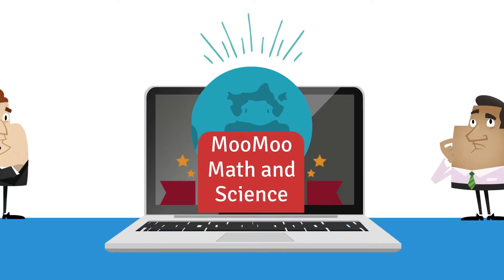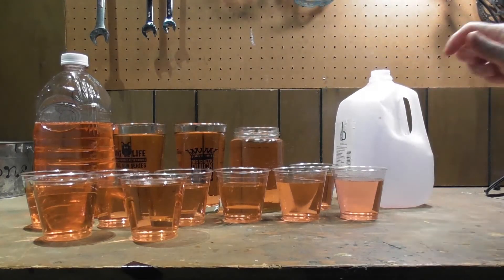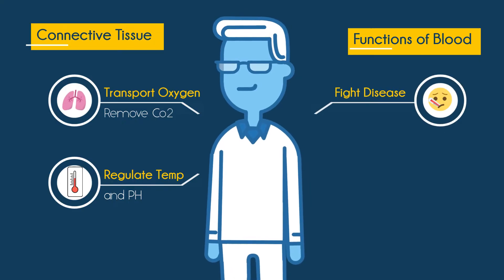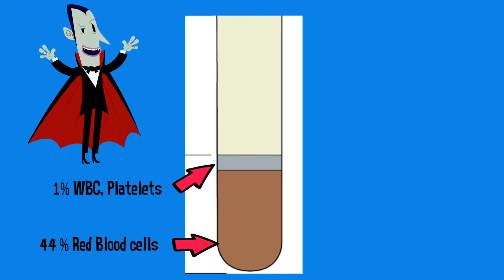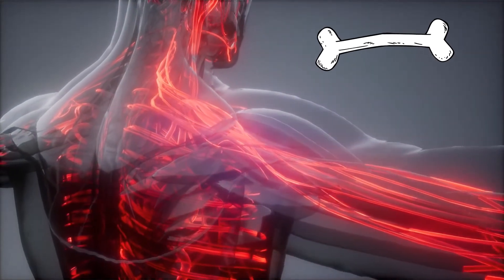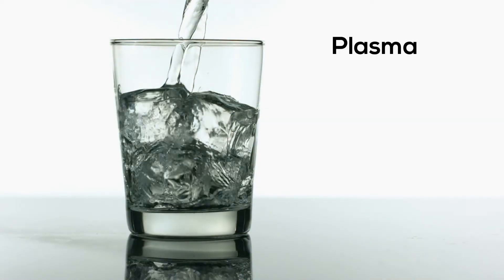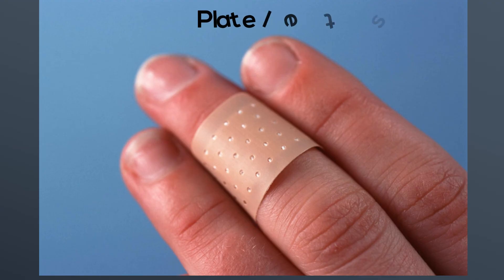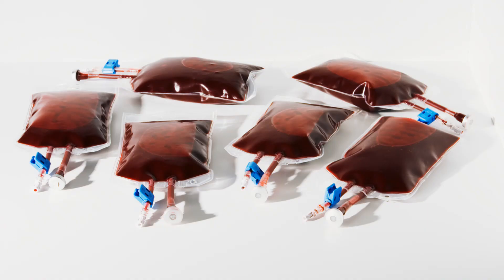What is blood made of?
Our blood helps keep us alive.
Your blood makes up around 7% of your body weight
This equals between 1 and 1 and a half gallons 4.5 to 5.5 liters
Your blood is considered a connective tissue.

Our blood has many important functions.
Here is a list of some of the major jobs
Transports oxygen to each cell.
Removes waste material like carbon dioxide.
Helps regulate your temperature and ph levels.
Fights disease and helps the immune system do its job.
Blood transports nutrients, such as sugars, fats and proteins, amino acids,
Along with hormones which are your chemical messages of the endocrine system.
It is made up of red blood cells, white blood cells, platelets, and plasma.